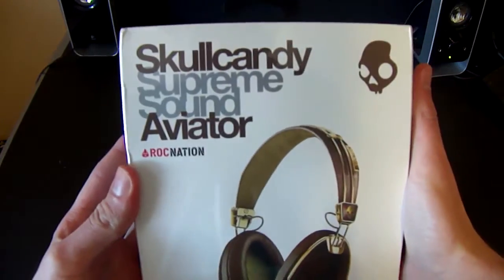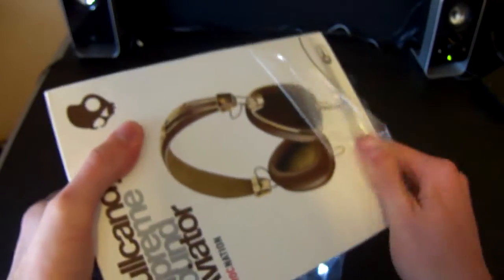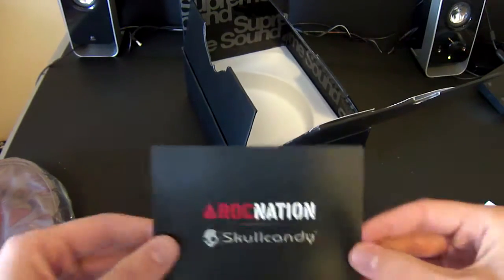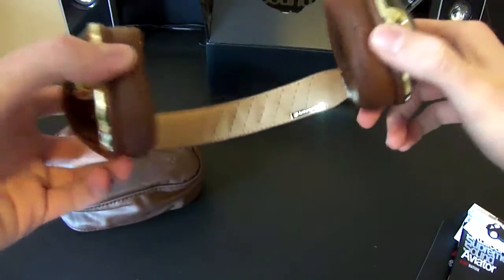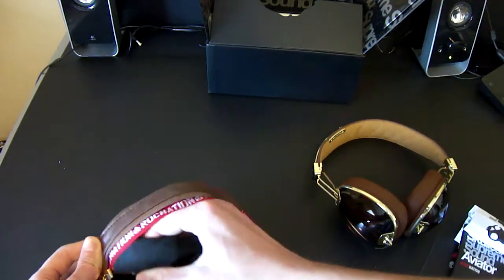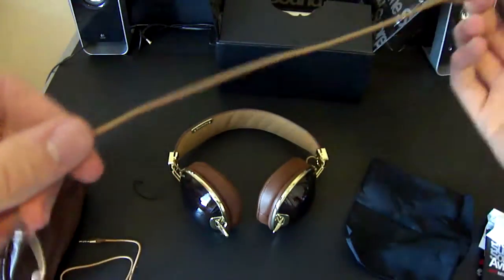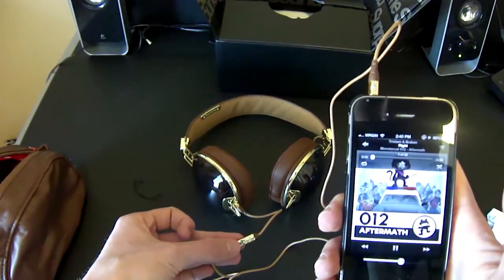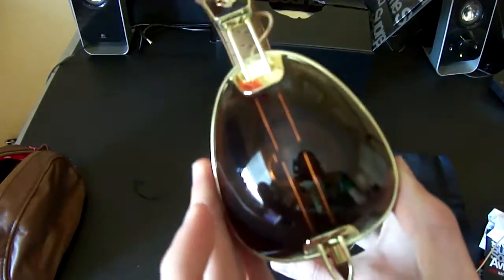SkullCandy Aviators Unboxing 2013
This is an unboxing of the Skullcandy 2013 Supreme Sound Aviators Brown w/ Gold.
Extra info.
These noise isolate not cancel. Price in U.S. $150. They do leak noise but very little.